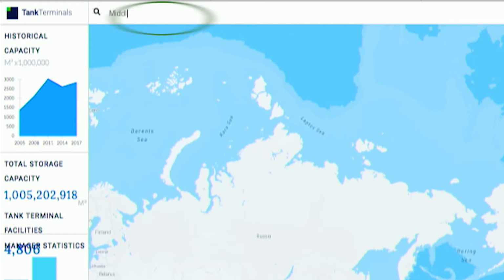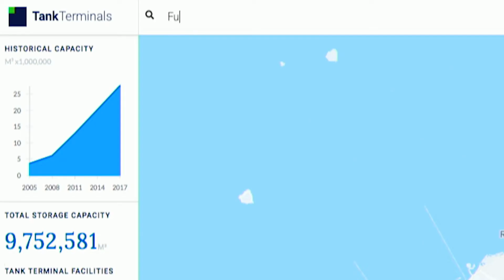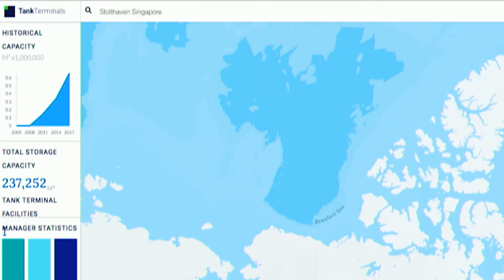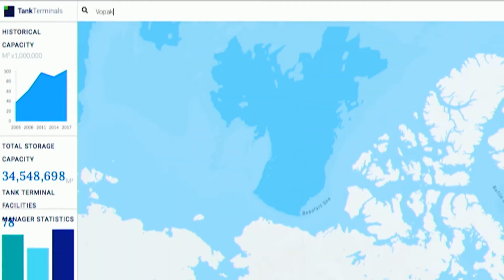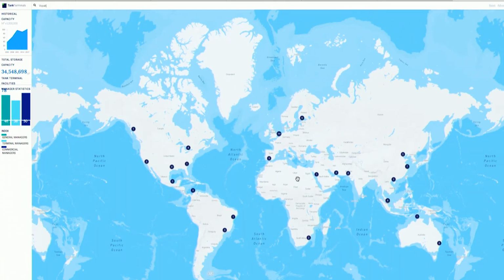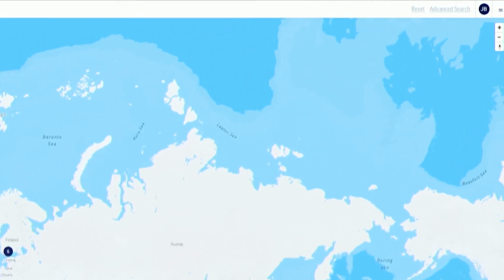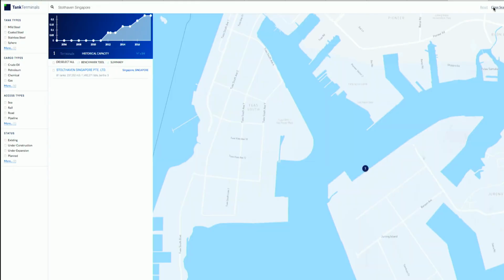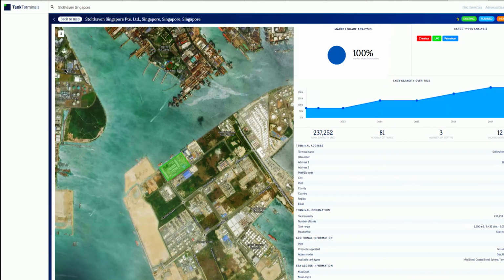TankTerminals.com: How to Search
Learn how to use TankTerminals' search tool